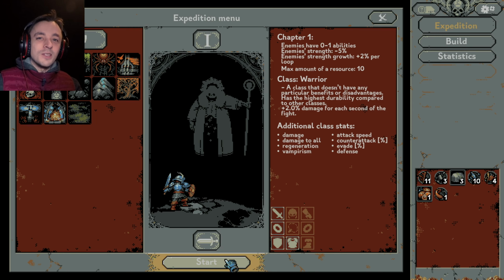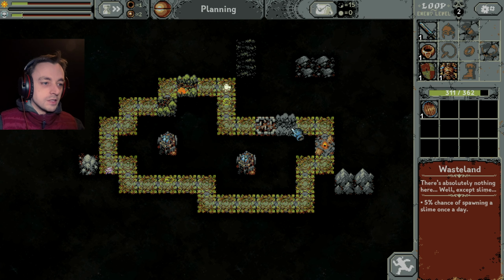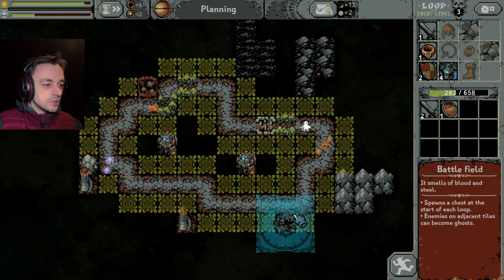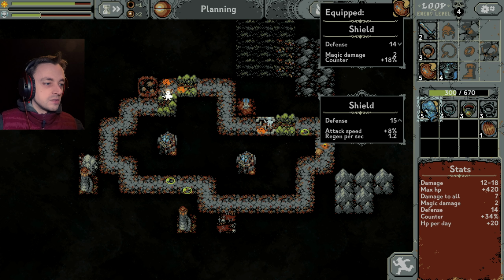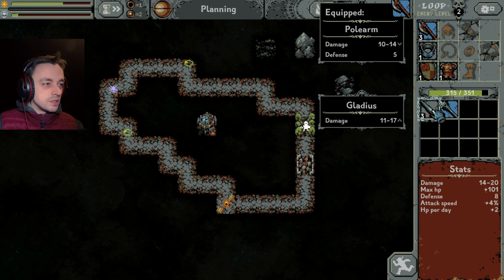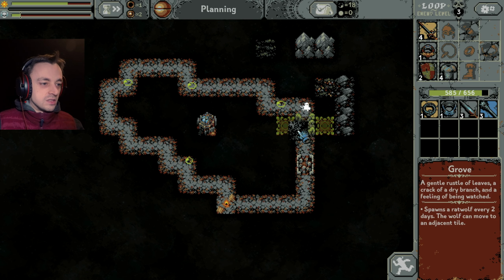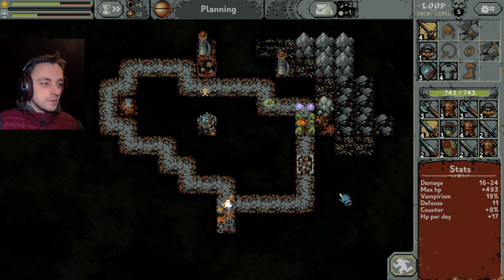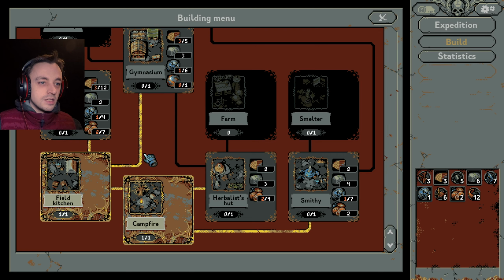Loop Hero Ep3 - Goblins!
Every time you place ten rocks and or mountains on the land a goblin camp shows up with filthy, hungry, demanding goblins. Yuck, we should teach them a lesson! :D